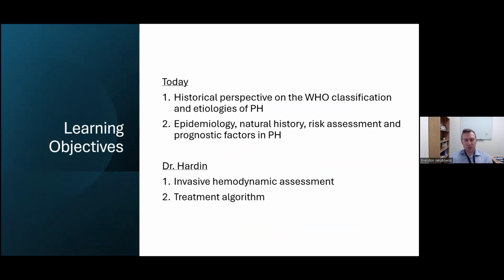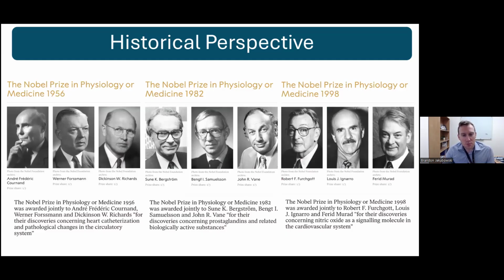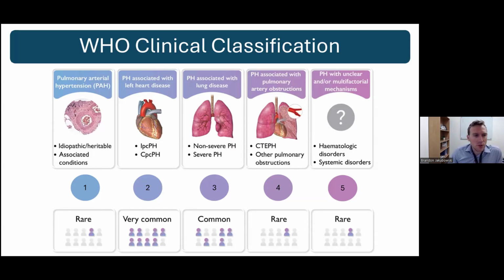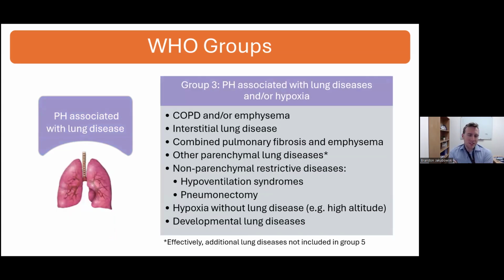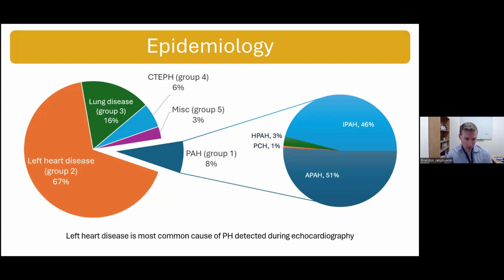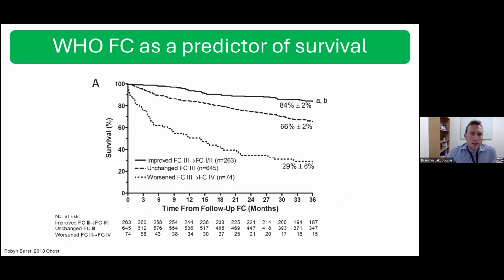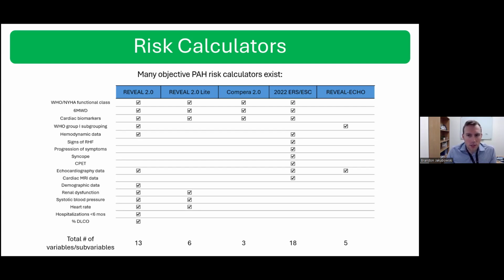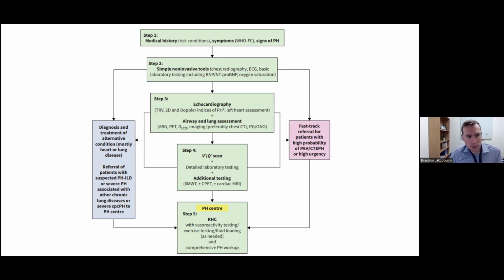35/36) Pulmonary hypertension etiologies, risk factors, and prognostic factors.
Learning Objective: Know the World Heart Organization classiﬁcation and etiologies of pulmonary hypertension; and know the epidemiology, risk factors, prognostic factors, and natural history of pulmonary hypertension.

Presenter: Brandon Jakubowski, M.D.